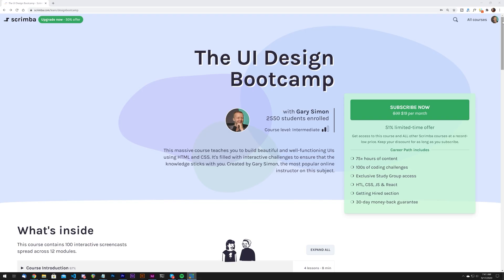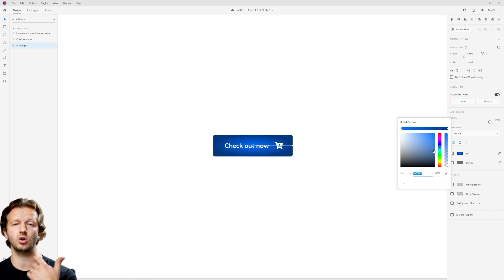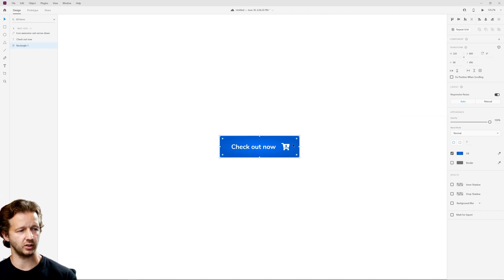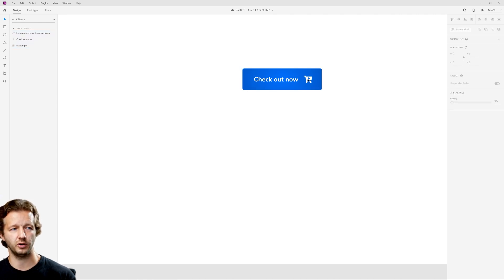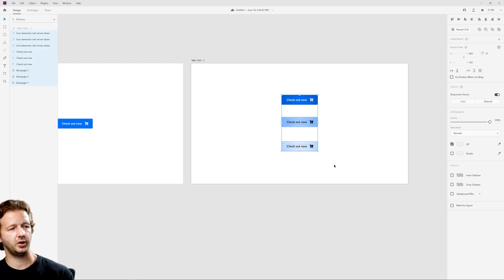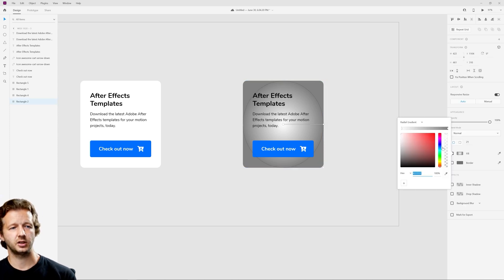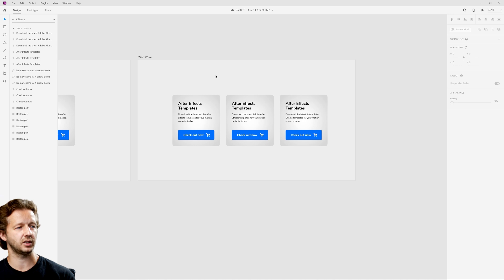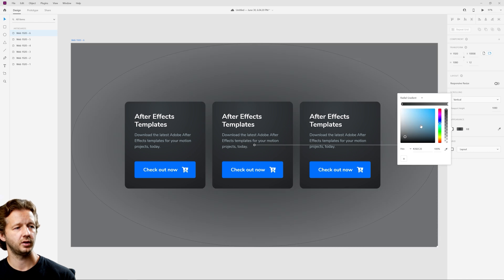Can you use Radial Gradients in Modern UI Design?!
- Take my UI Design Bootcamp Now!
-- Today, I'm going to tackle the question as to whether or not you can use radial gradients effectively in the context of a modern UI design, and if so -- how?!

0:00 - Introduction
0:27 - An Awesome Offer
1:02 - Radial Gradients on Buttons
6:57 - Radial Gradients on Cards
11:03 - Radial Gradients on Backgrounds
13:15 - Closing